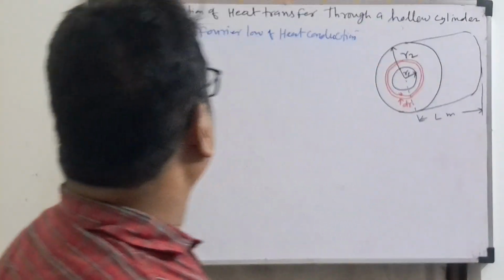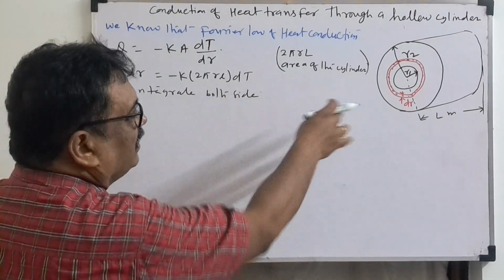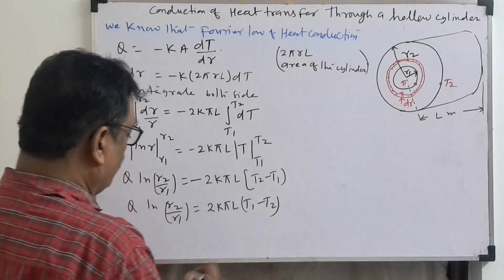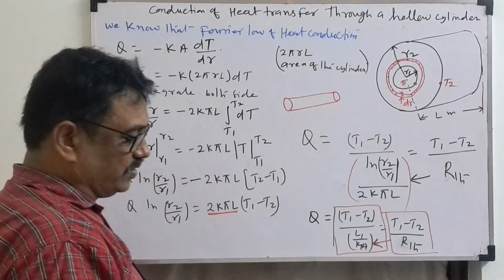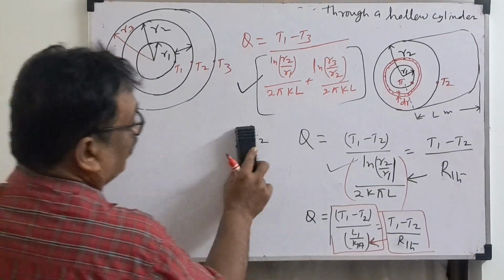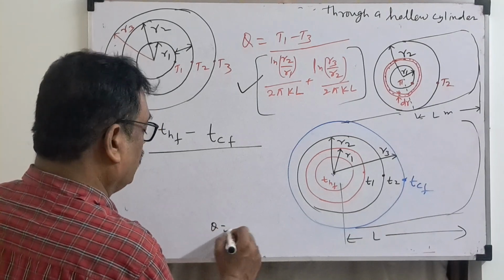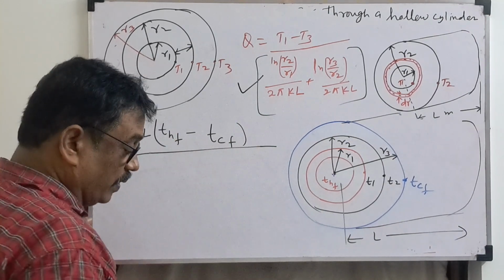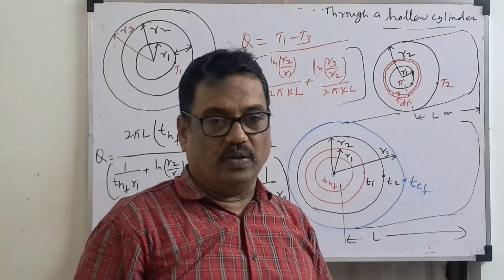Heat transfer through composite cylinder concept | Conduction Convection || HMT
To Understanding Heat Transfer in Composite Cylinders | Conduction, Convection, and Insulation | HMT | Btech Gate"
Basic Concept  for this video  in interrelated  given below 👇

🔍 Explore the intricate world of heat transfer in composite cylinders with this comprehensive guide! 🌡️ In this video, we delve into the fundamental principles of conduction and convection, unraveling the science behind how heat moves through different materials.
🔬 Join us as we explore the significance of insulating layers in optimizing heat transfer efficiency. Learn about the key concepts in Heat and Mass Transfer (HMT) that form the backbone of engineering knowledge.
🚀 Whether you're a Btech student seeking clarity on your coursework or preparing for the Gate exam, this video breaks down complex topics into easily digestible explanations. Enhance your understanding of thermal dynamics and elevate your engineering skills.